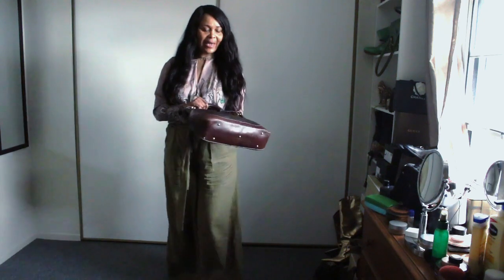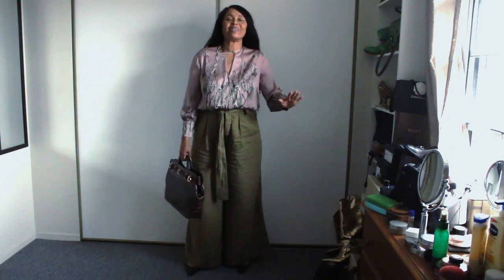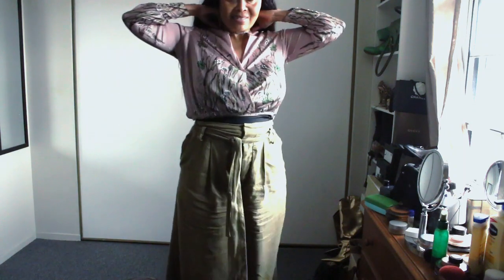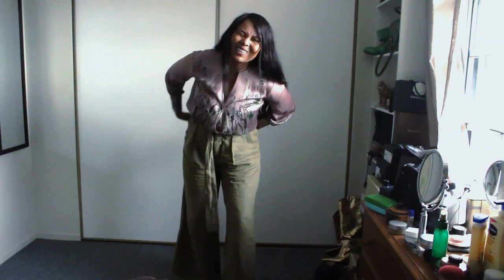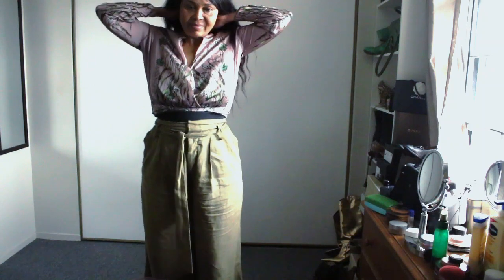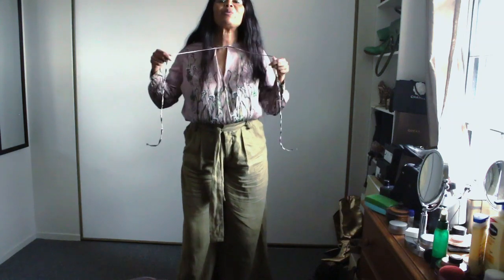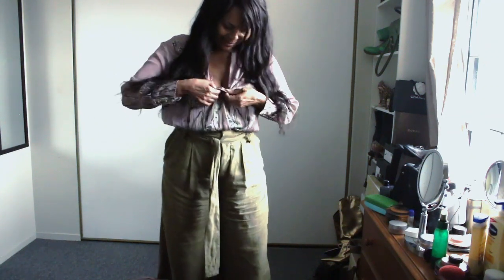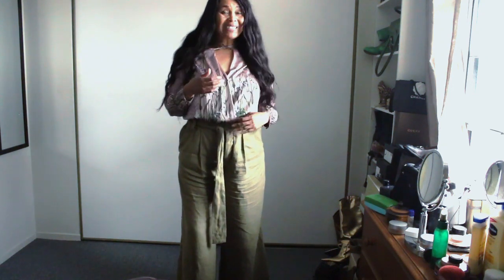ONE PAIR OF PANTS FOR 3 OCCASIONS | Sustainably Stylish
In this video, I show you how to get more wear from one of my favourite pair of pants.